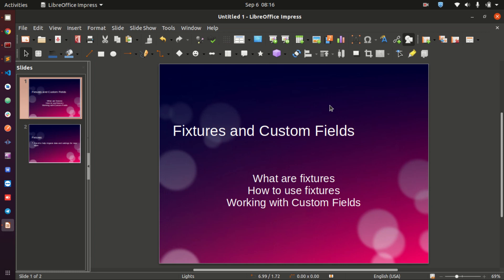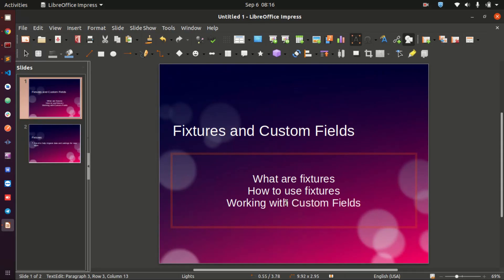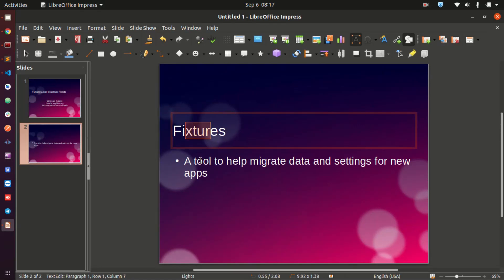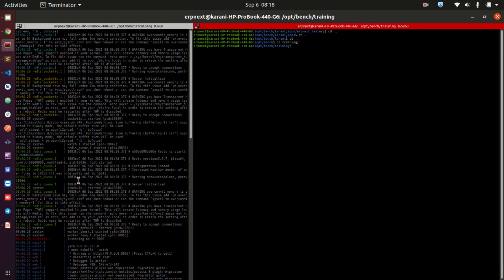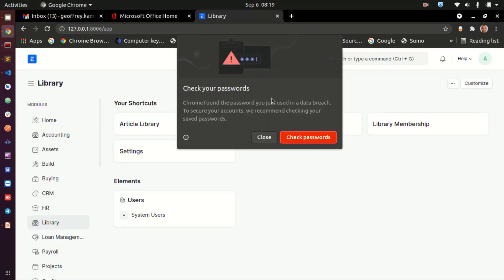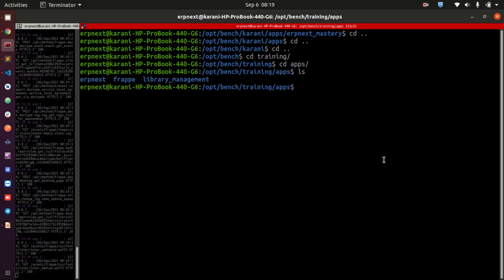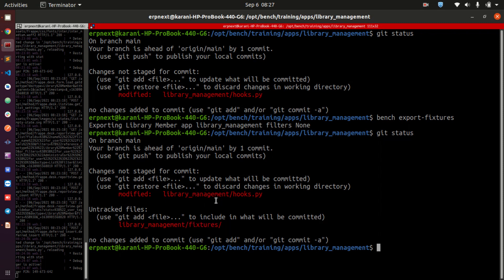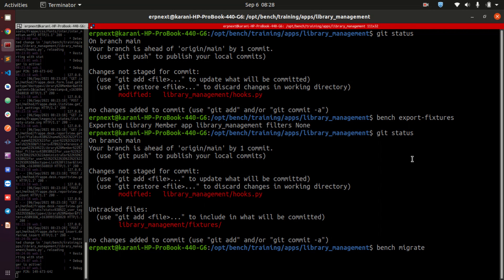Fixtures and Custom Fields in Frappe and ERPNext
In this video you will learn how to use Fixtures to export migrations and Settings. You will also learn how to work with custom fields.